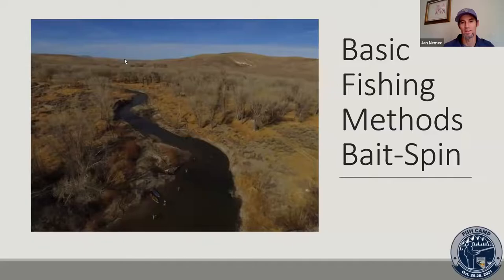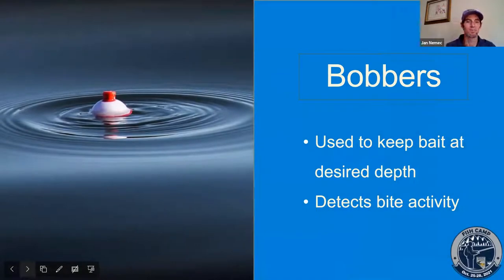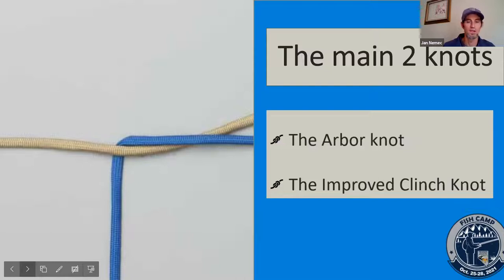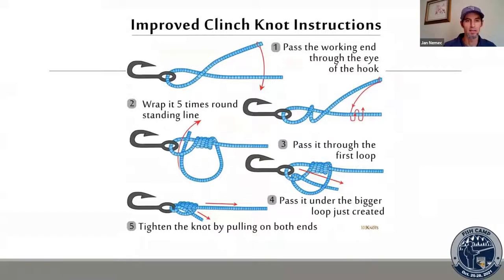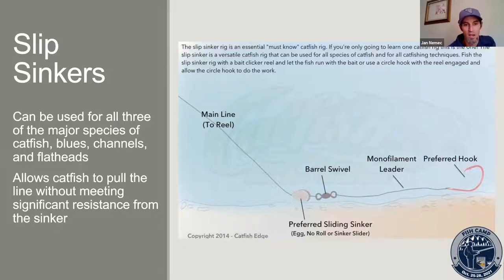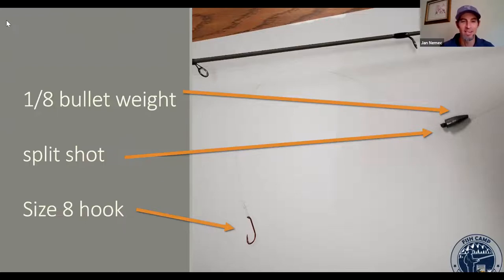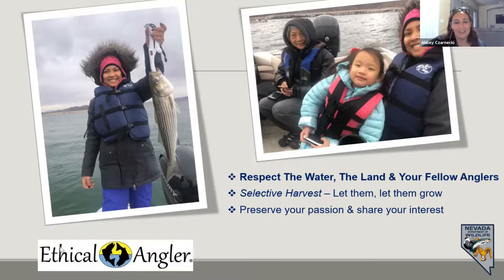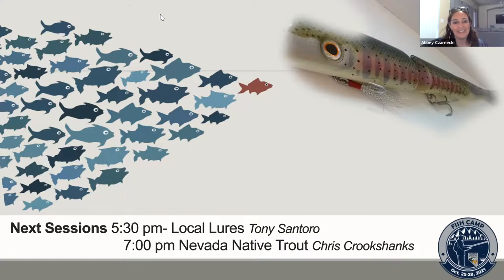Fish Camp 2021 - Basic Fishing Methods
Join us for a fun program on some basic fishing methods.